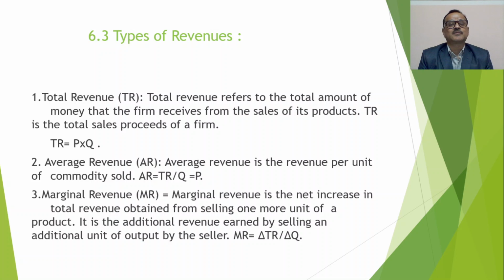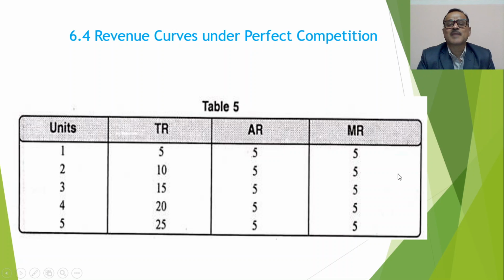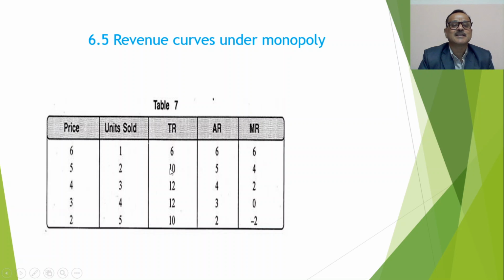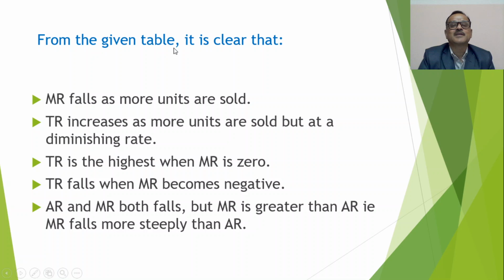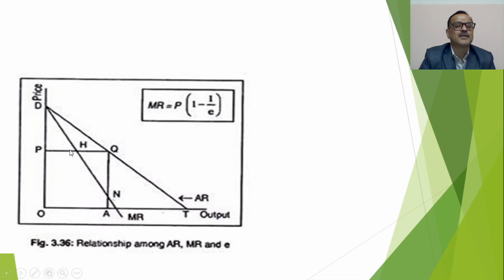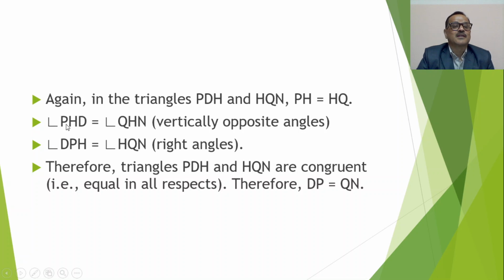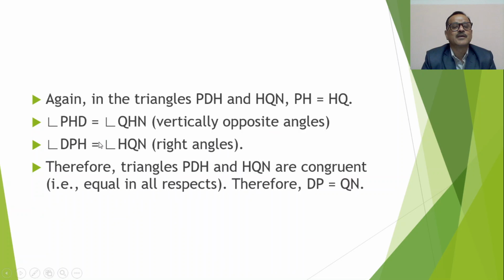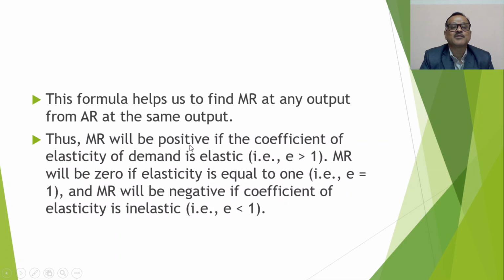Revenue Analysis | Managerial Economics | Chapter 06 [2020]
In this video, we learn about Revenue Analysis in managerial economics.

6.1 Meaning of revenues
Revenue is the income received by the firm. In other words, revenue is the total sales proceeds of a firm.
Revenue is the core factor for generating profits.
Given the cost of production, higher revenue implies the larger profits. Since the objectives of a firm is to profit maximisation.

6.3 Types of Revenues
1.Total Revenue (TR): Total revenue refers to the total amount of        money that the firm receives from the sales of its products. TR is the total sales proceeds of a firm.
 TR= PxQ .
2. Average Revenue (AR): Average revenue is the revenue per unit of  commodity sold. AR=TR/Q =P.
3.Marginal Revenue (MR) = Marginal revenue is the net increase in  total revenue obtained from selling one more unit of  a product. It is the additional revenue earned by selling an additional unit of output by the seller. MR= ∆TR/∆Q.

MR falls as more units are sold.
TR increases as more units are sold but at a diminishing rate.
TR is the highest when MR is zero.
TR falls when MR becomes negative.
AR and MR both falls, but MR is greater than AR ie MR falls more steeply than AR.

 6.6 Relationship between Revenue Concepts and Ep
Ep at any point on a consumer’s demand curve is the same thing as the elasticity on the given point on the firm’s average revenue curve.
With the help of point elasticity of demand ,relationship between AR, MR and Ep  at any level of output can be established.